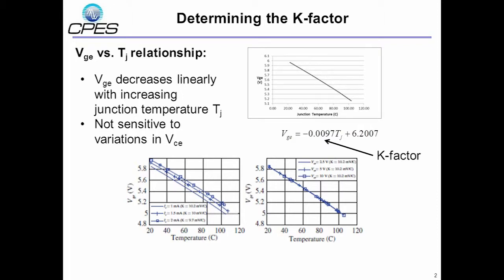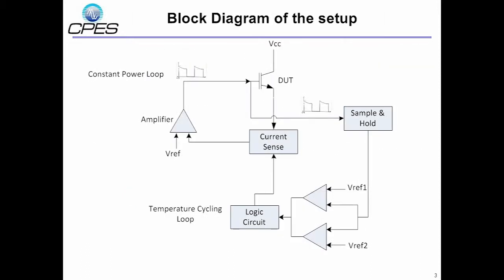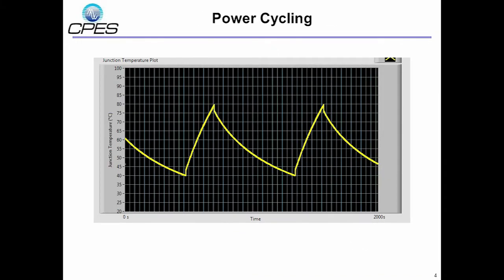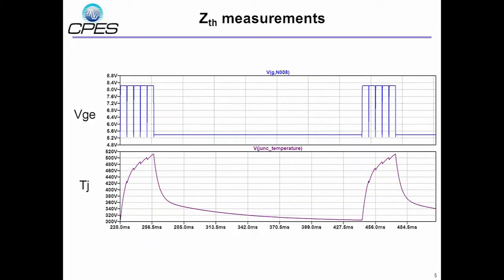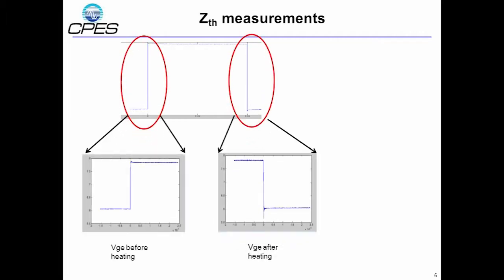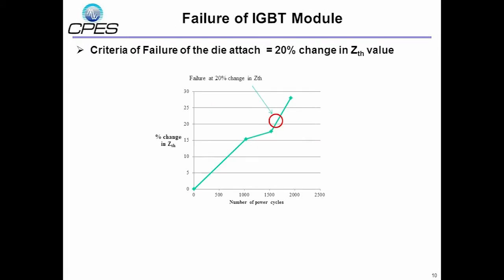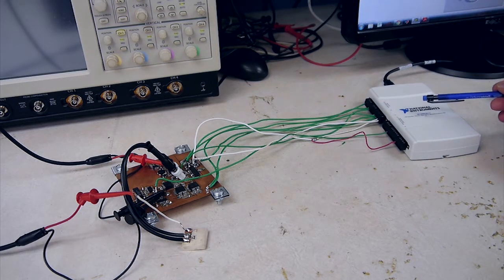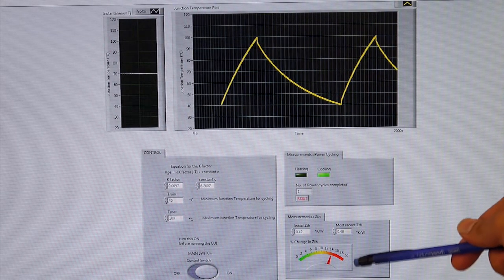Power cycling and Zth measurement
The video describes the setup for power-cyling of IGBTs and thermal impedance (Zth) measurement developed in the lab. The relationship between Vge and junction temperature is used to sense the accurate junction temperature during operation. The setup is controlled via PC using LabVIEW interface and is able to determine the reliability of the die-attach layer of the IGBT Module.